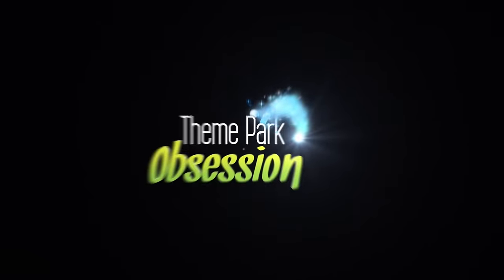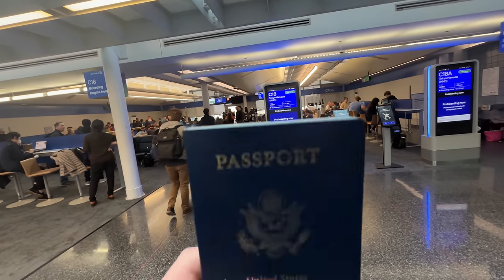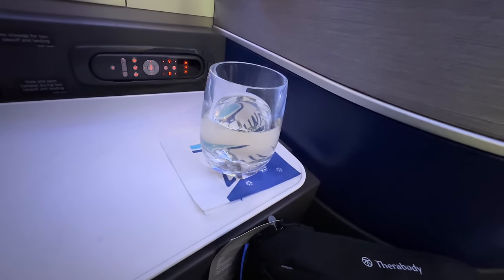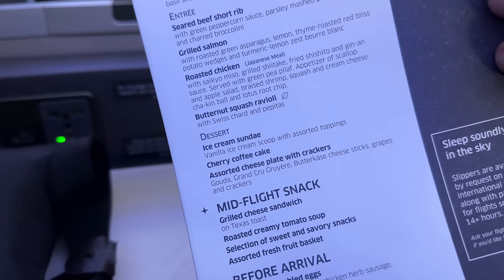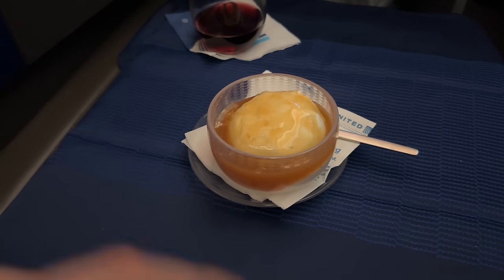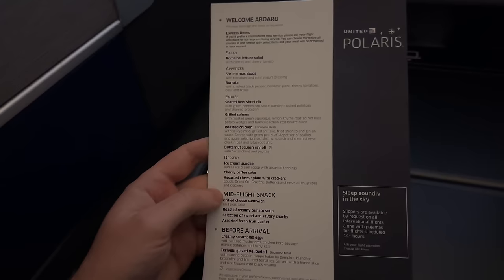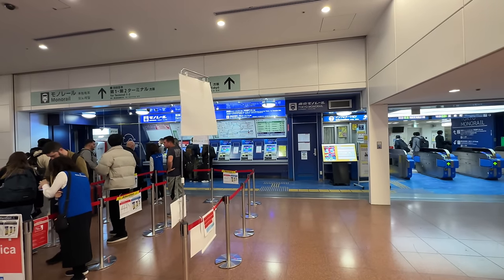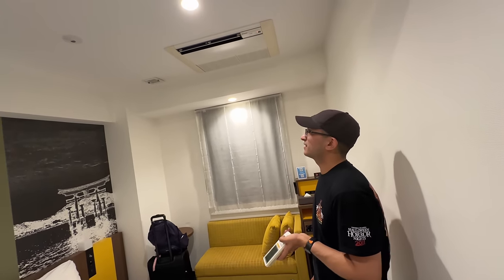My First Trip To Tokyo Japan! Flying United Polaris Business Class & Hotel Check In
It’s finally happening, my first trip to Tokyo Japan! Today we jump on our flight, flying United and experiencing Polaris Business class for a roughly 13 hour flight. I also show you our room for the next few days leading up to some incredible vlogs. Hope you enjoy today’s video!

Theme Park Obsession Pins!

- Dylan